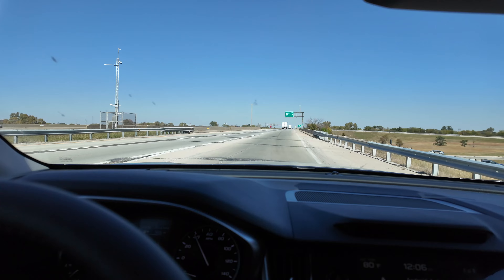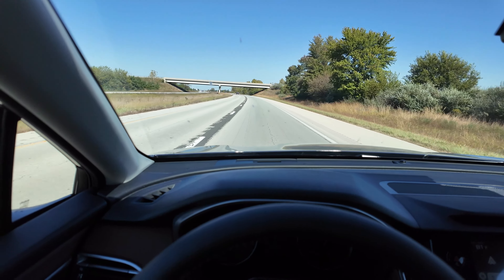How Fuel-Efficient is the 2025 Subaru Outback, Really?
Is the 2025 Subaru Outback Touring XT as fuel-efficient as advertised? We put it to the test to see how its real-world fuel economy stacks up against the EPA's estimated ratings.
In this video, we'll take you on a comprehensive fuel economy test of the 2025 Outback Touring XT. We'll cover everything from highway cruising to city driving, and even a mix of both to simulate real-world conditions.
We'll break down the EPA's estimated fuel economy ratings for city, highway, and combined driving, and compare them to our own real-world results.
So, if you're curious about the true fuel efficiency of the 2025 Subaru Outback Touring XT, and want to know if it's worth the investment, be sure to watch this video!

Tech Products I use :
Microphones for Cell Phones:
HMKCH – Wireless Mics - iPhone
Movo - Wireless Mics – Android
Microphones for Go Pro:
Movo GPR5 – GoPro 5,6,7 – Camera Case and Microphone
GoPro 5,6,7,8 – 3.5mm Microphone Adapter
GoPro Media Mod – GoPro 9,10,11
Best Wireless Microphones:
DJI Wireless Mic 2
Cameras:
Remali Capture Cam w/ Sports Kit
Go Pro Action Camera
Phone Gimbal – DJI Osmo Mobile 6
DJI OSMO Pocket 3
Pocket 3 mount attachment
Lighting